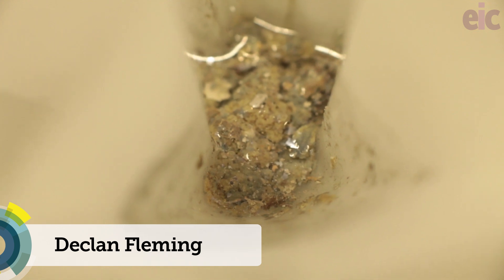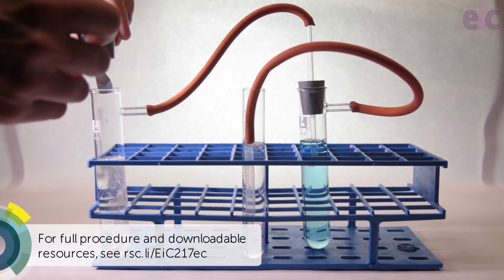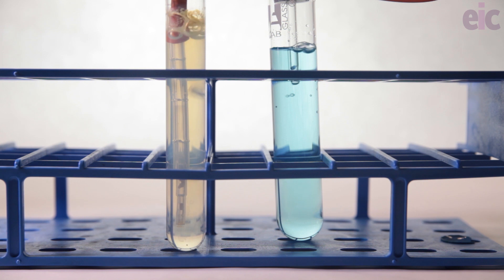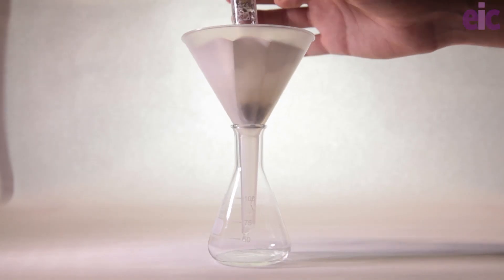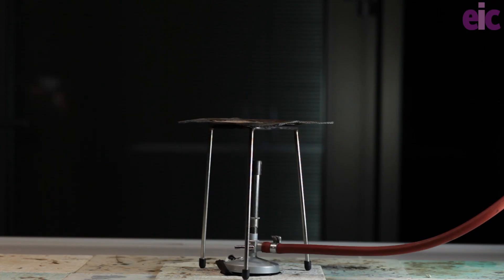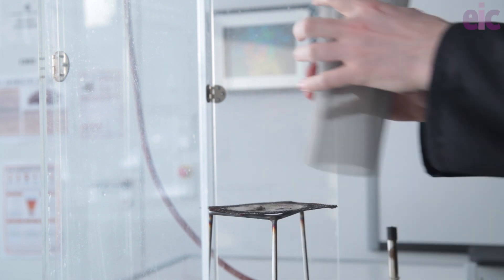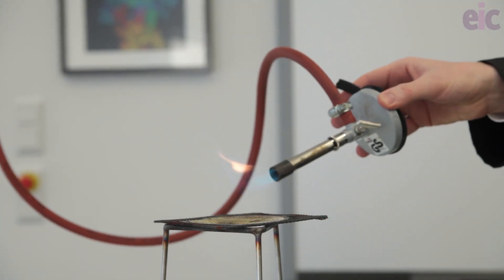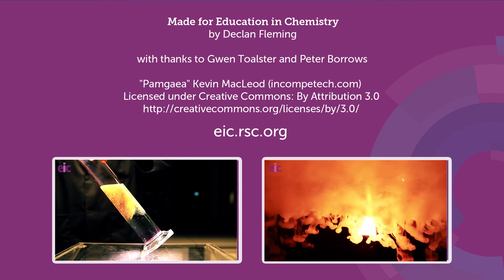Incendiary silver – silver acetylide contact explosive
Calcium carbide and the ethyne gas it produces on contact with water are a rich source of exciting demonstrations. In previous demonstrations we have explored ethyne’s unsaturation and used it to propel food cans into the air but in this video we produce a contact explosive capable of producing some impressive bangs.

Read the article that accompanies this video in the March 2017 issue of Education in Chemistry